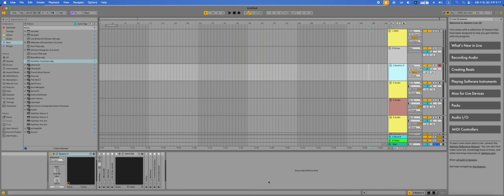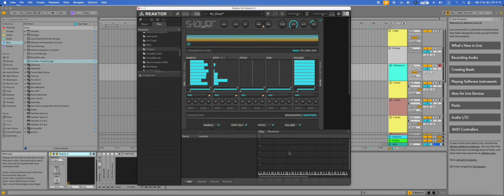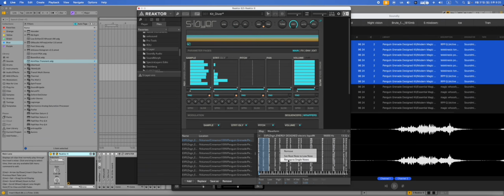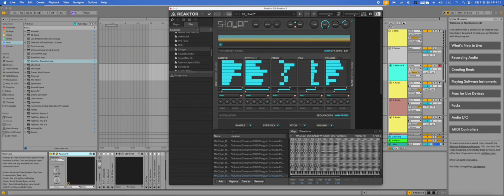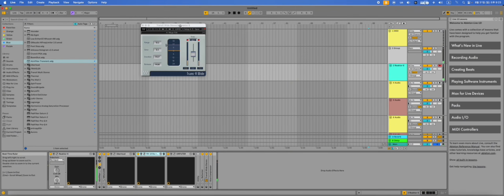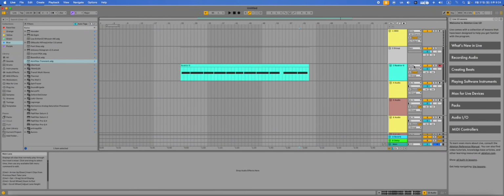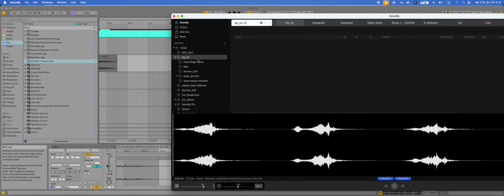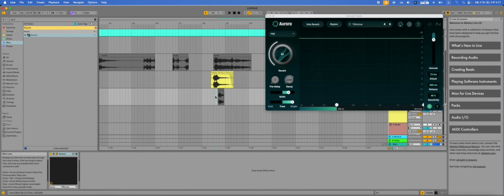S-Layer Sampler Sound Design using Penguin Grenade Libraries feat SeungJun-Park